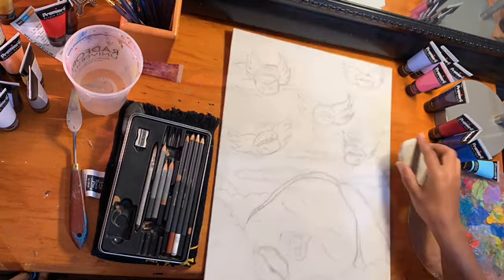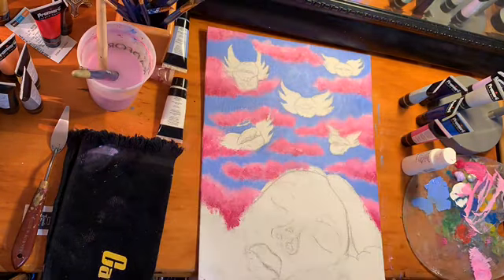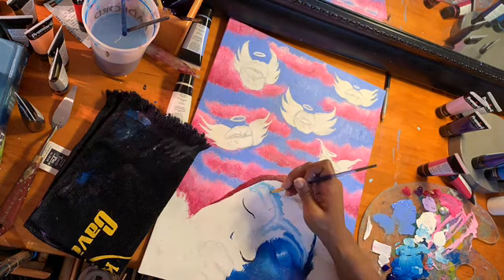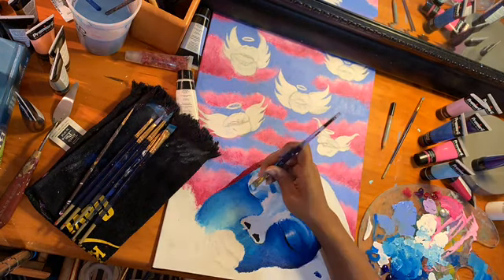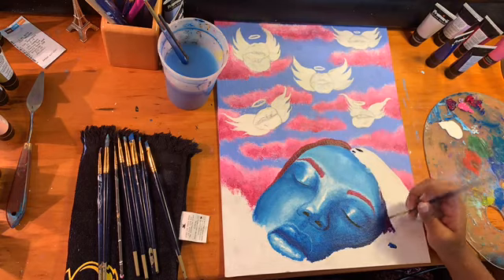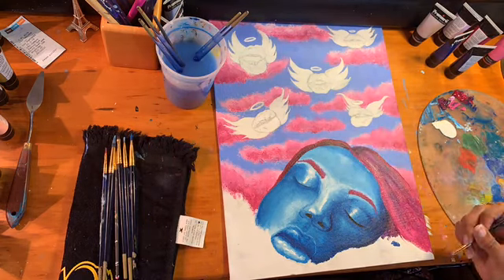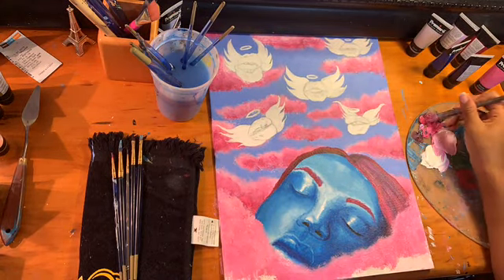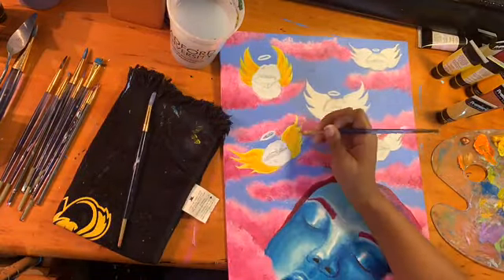Paint With Me! (lippy Edition)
Stay inside, grab some tea and watch me do my magic!

Comment anything you’d like to see me do in the future!
Questions/concerns? Drop em below!!

BY THE WAY ITS MY BIRTHDAY 💕💕